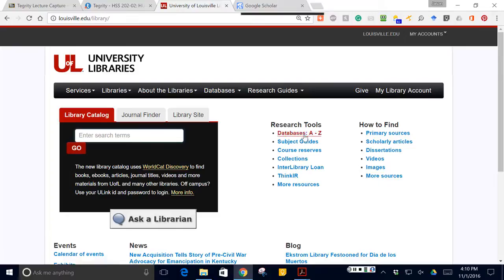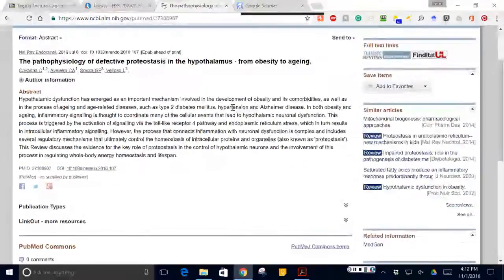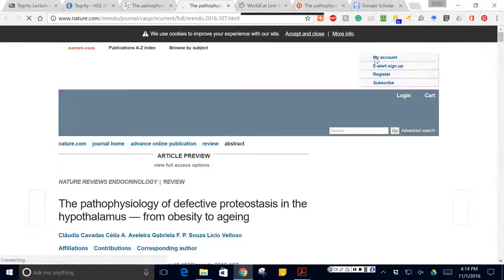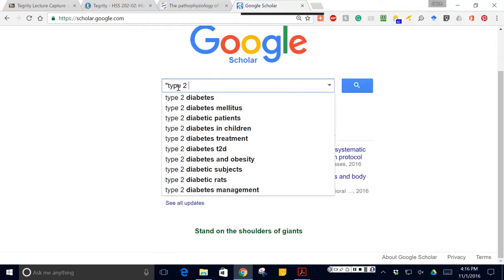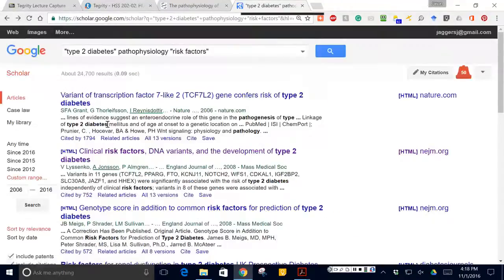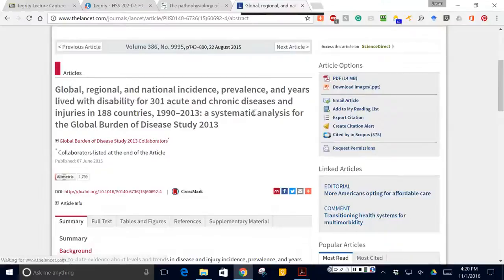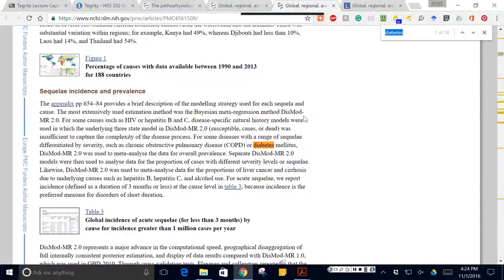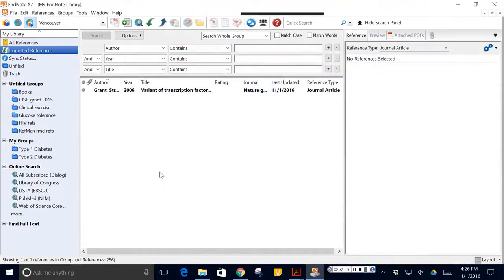Literature search for relevant sources. the basics